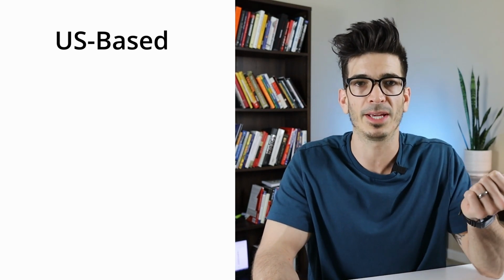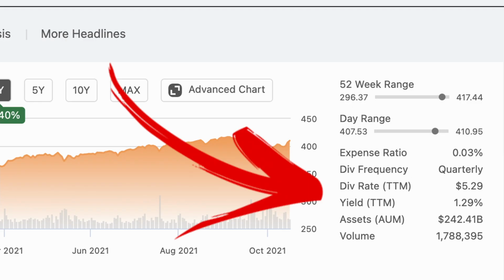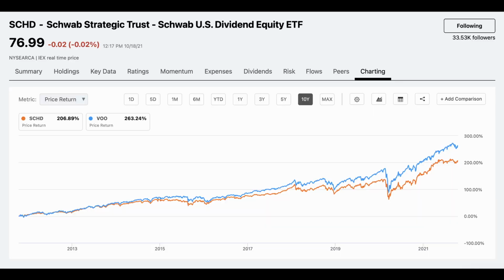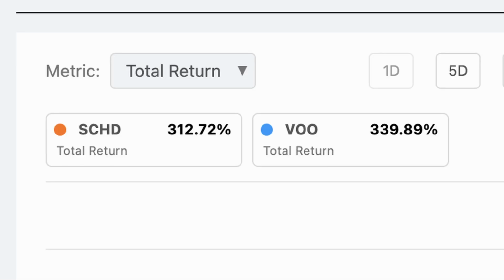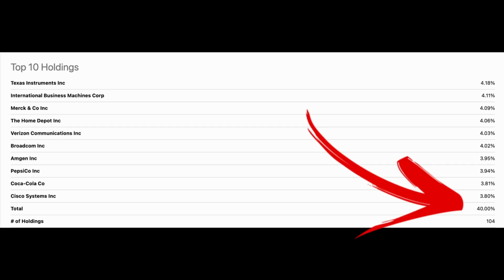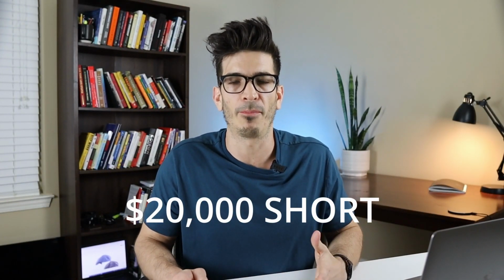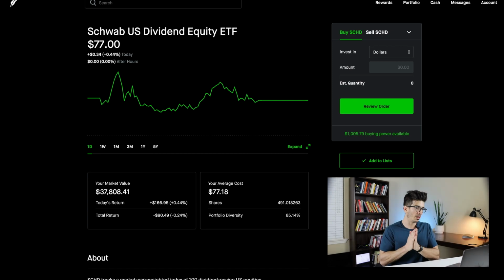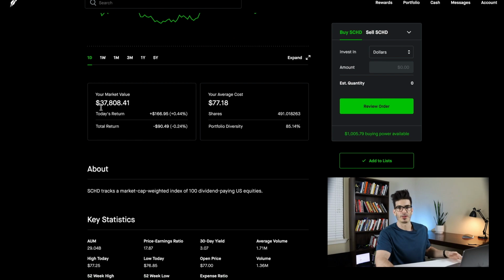If You Could Only Pick One ETF - SCHD vs VOO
Which of these funds is the best? That's the question I'll be addressing in this video by doing a breakdown of each fund head to head.

Chapters for Skipping Around 👇
0:00 Setting The Stage
0:59 Methodology
2:17 Dividend Yields
3:15 Capital Appreciation
4:53 Total Returns
5:14 Expense Ratios
5:37 Holdings, Diversification, and Risk
7:14 YOUR Strategy
9:30 Picking The Winner
10:52 My Robinhood Account
11:26 Conclusion

The goal is to decide which one is best for long term investing if I we could only pick ONE.

I’ll be breaking down everything we need to consider when looking at a fund from capital appreciation & dividend yields, to each fund’s top holdings and overall strategy.

Methodology:
Broadly speaking, VOO tracks the S&P500 Index which is made up of 500 of the largest companies in the US. With this methodology there is no mention of dividends… we’re going to talk more about this later.

To be eligible for SCHD a company needs to have paid dividends for a minimum of 10 consecutive years, have a minimum market cap of $500M, and daily trading volume of at least $2M. Then the top half of stocks are kept and also ranked by dividend yield, 5-year growth rate, and some other metrics. The top 100 stocks from this make the index.

Dividend Yield:
At the time I’m recording this video the current dividend yield for VOO is 1.29%, meaning that if you had a $1M portfolio you’d earn roughly $12,900 in dividends every single year.

SCHD on the other hand has a yield of 2.90% meaning on that same $1M portfolio you’d be earning roughly $29,000 in dividends. Which is more than TWO TIMES what you’d be earning compared to VOO.

Capital Appreciation:
VOO shines in this category and generally speaking this is the trade-off you’re going to encounter when choosing between dividend yield and growth.

Real quick to mention Total Returns, VOO in the last 10 years has outperformed SCHD overall returning 340% to SCHD’s 313%. This combines both the capital appreciation and dividend yield.

Holdings, Diversification, and Risks:
VOO holds 500 companies spread over all the different sectors that make up the top 500 companies, compared to SCHD which only holds 100 companies and also EXCLUDES REITs which are Real Estate Investment Trusts.

There is also a concentration risk factor. The top 10 holdings of VOO make up roughly 28% of the fund and for SCHD the top 10 make up 40%.

YOUR STRATEGY
Let’s talk some numbers real quick. Say that your living expenses in retirement are expected to be $50,000. With a $1M portfolio earning a 1.29% dividend like we talked about earlier with VOO, you’d earn $12,900 in dividends per year. The average annual social security benefit right now is about $17,000 bringing your total to about $30,000.

Like we said though, your living expenses are $50,000... so where do you plan to come up with the $20,000 difference? You could get a part-time job, downsize your living situation, OR… you could sell some of your stocks.

On the flip side, because of the higher dividend yield of SCHD, you wouldn’t need to accumulate as much money in order to live off the dividends. And that’s going to be the biggest trade off.

Winner:
If I had to pick one, I’m going with SCHD and here’s why.

The total return doesn’t keep up with VOO, but in my opinion it doesn’t lag THAT bad considering the dividend yield is more than double that of VOO.

It’s motivating to receive dividends, and the larger they are, the more I want to keep investing which I might not do as regularly if invested in a lower yielding fund.

Cash flow reduces stress. Even if I’m not having the BEST month with my wholesaling or dropshipping businesses, seeing that passive dividend income allows me to sleep better at night.

PS: I am not a Financial Advisor, any investment commentary are my opinions only.